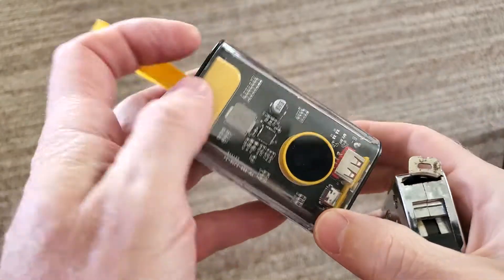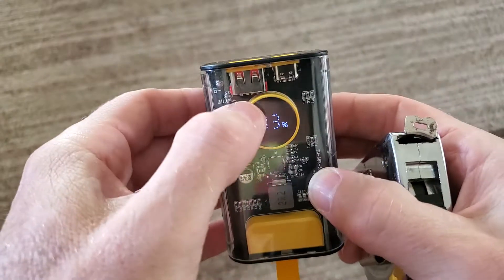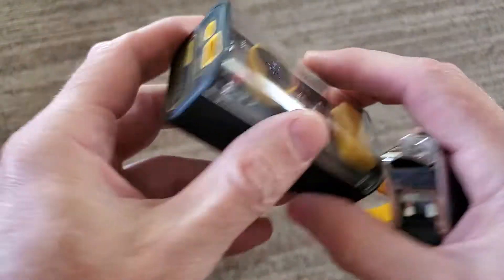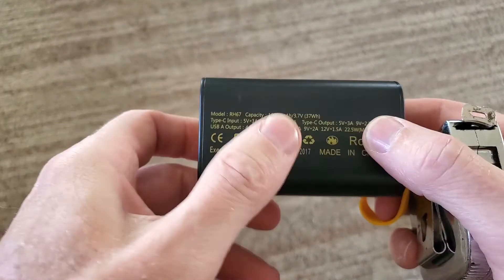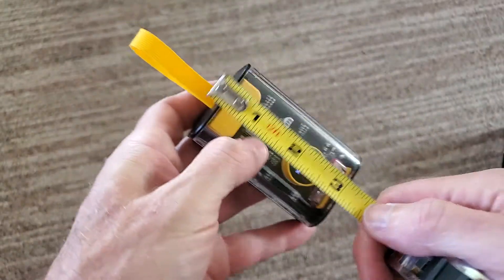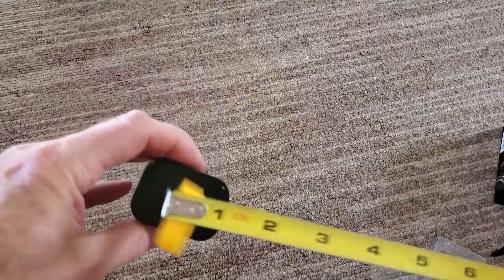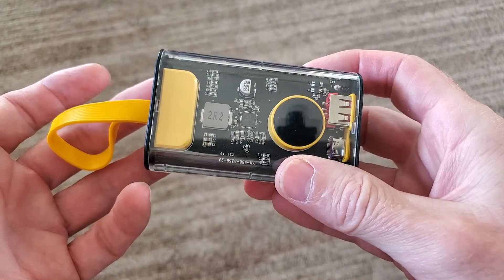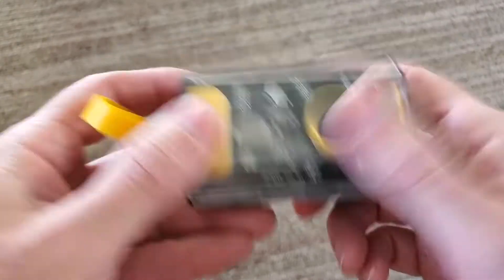Quickie review of this Portable Charger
Funky looking    Portable Charger 10000mAh,Small Power Bank 22.5W Fast Charging,Transparent External Battery Pack,Input/Output External USB C Portable Phone Charger